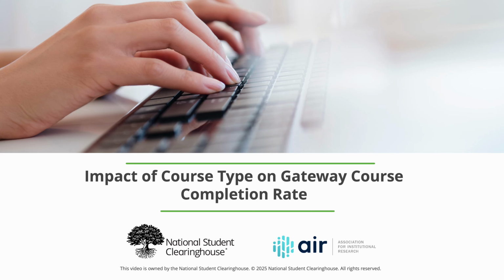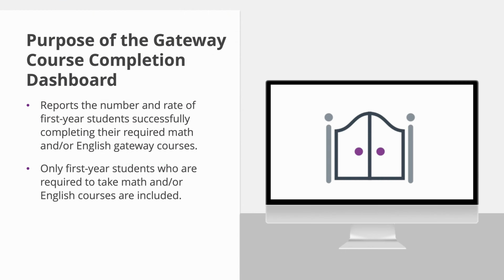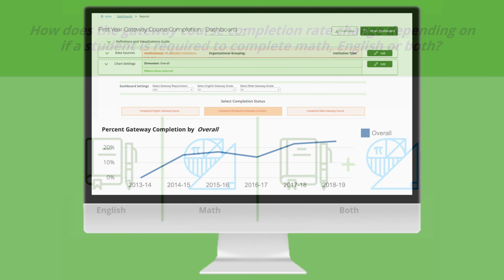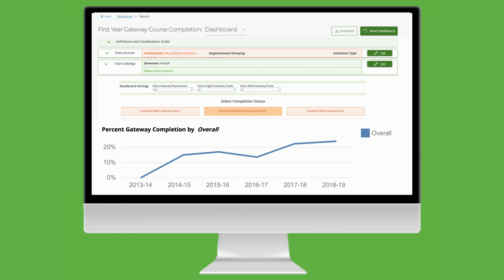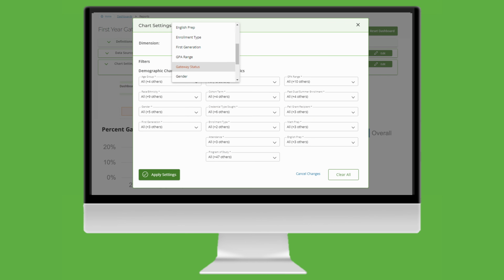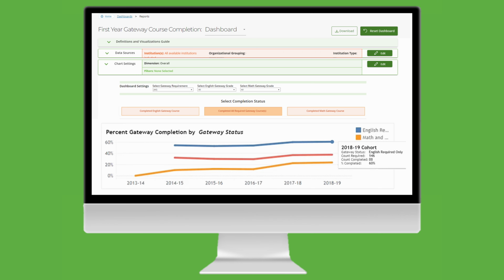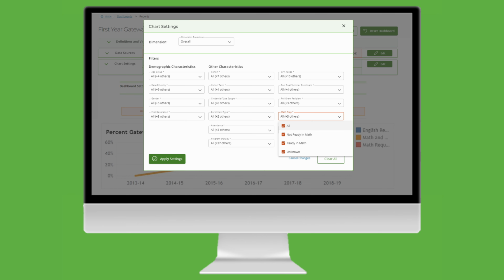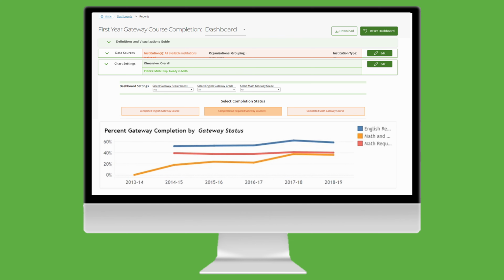PDP: Impact of Course Type on Gateway Course Completion Rate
Learn how to use the PDP Gateway Course Completion dashboard to determine the impact of the type of required gateway course (math and/or English) on first-year students’ gateway course completion.